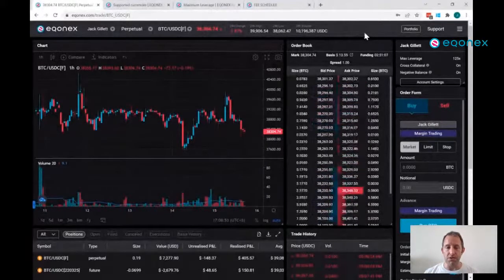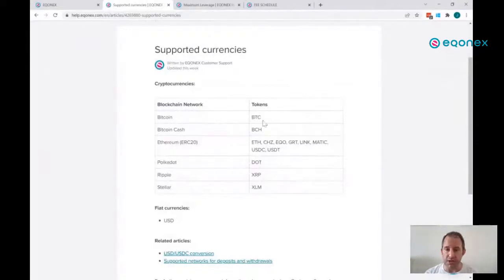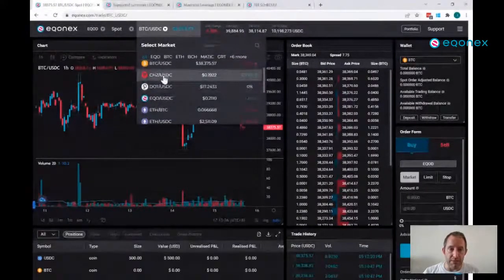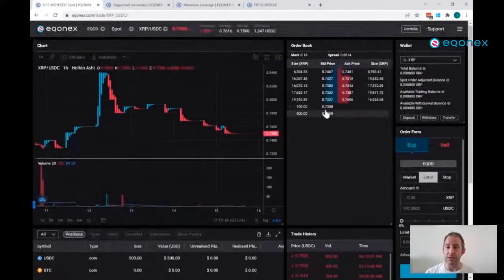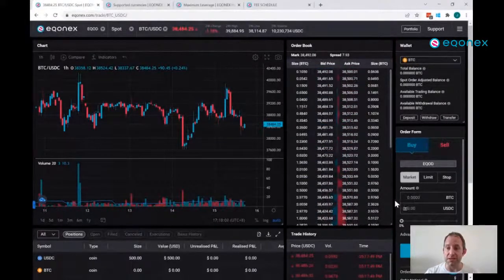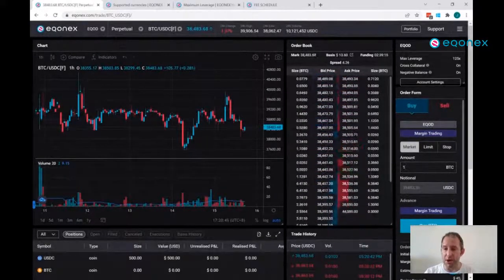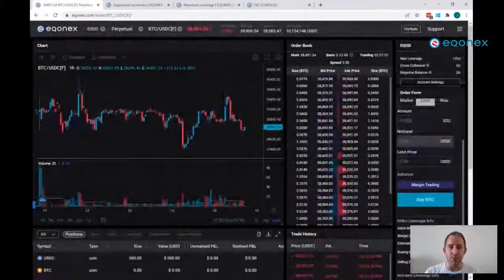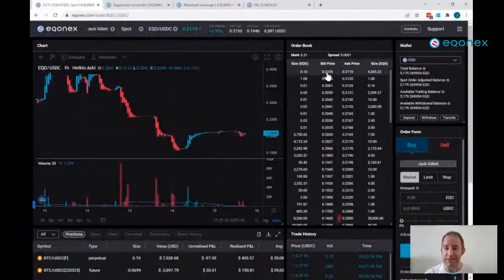Getting started on EQONEX: How to deposit, trade, and use leverage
Have you decided to give crypto a try and signed up on EQONEX, but don't know how to start trading? Crypto Jack is here to walk you through how to deposit and trade spot and derivatives on EQONEX.

Read Eqonomics, our weekly crypto newsletter on trading tips and ideas